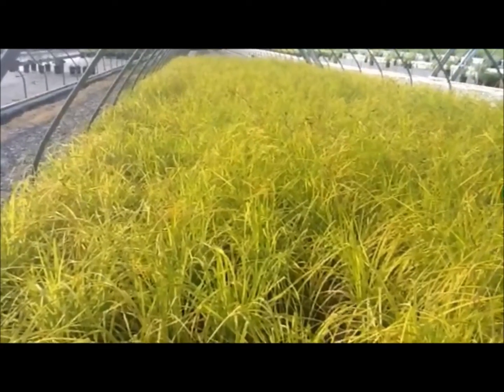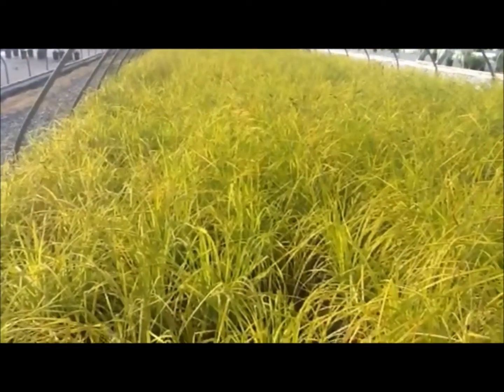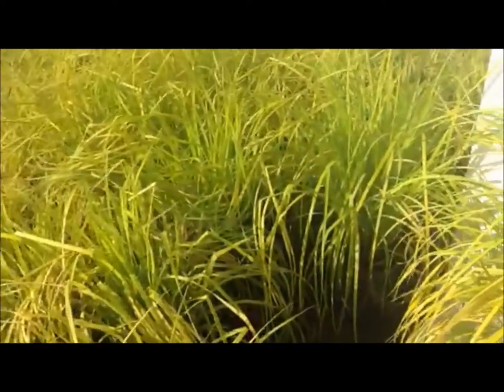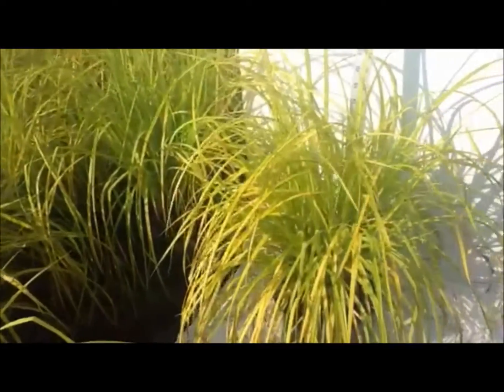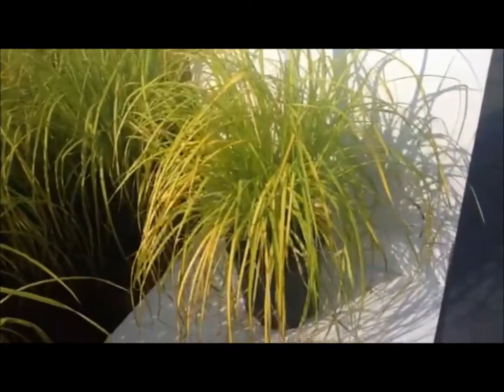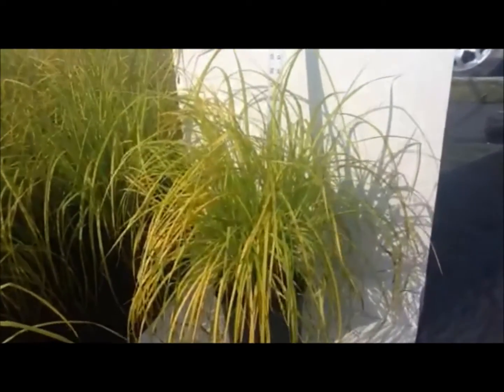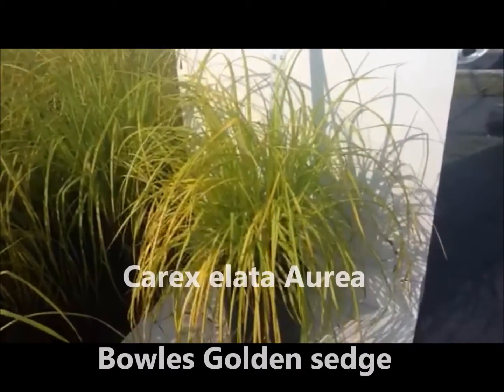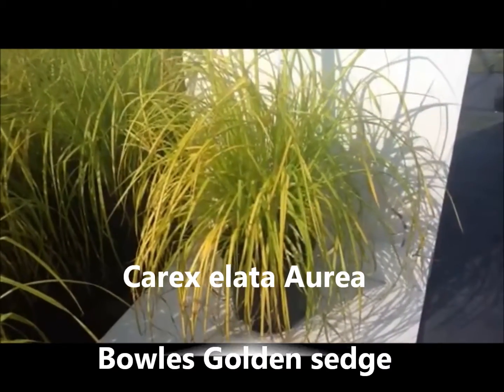Best Perennials for Shade - Carex elata Aurea (Bowles Golden Sedge)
Vivid golden foliage perennial grass for shady moist sites. Marvellous near water features as an accent plant or masses for spectactular effect. Deer usually leave it untouched
Video by David Wilson, Overdevest Nurseries